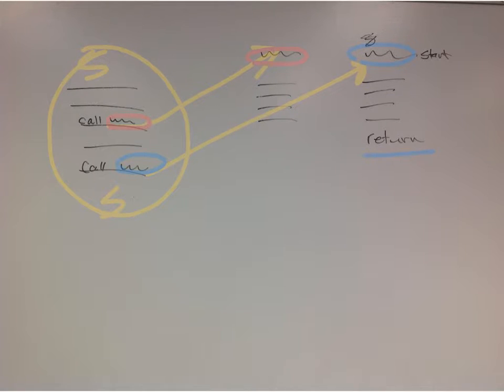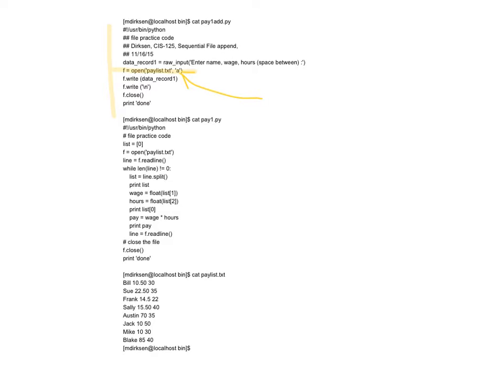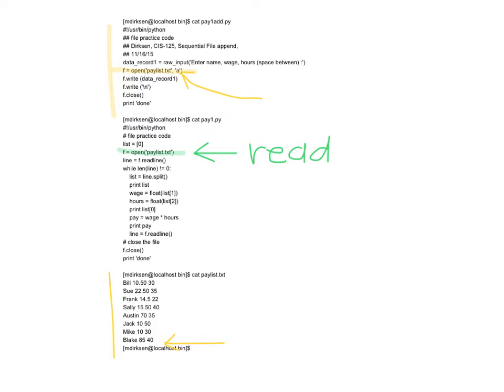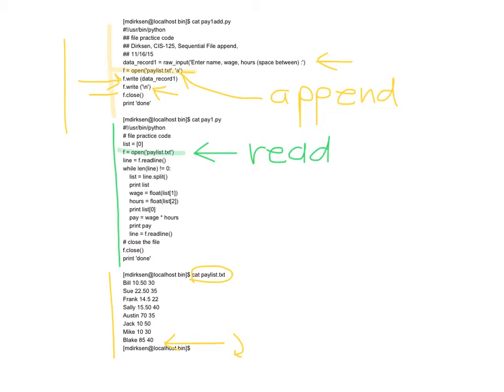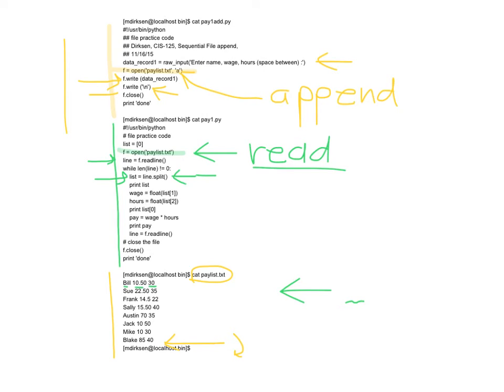NIACC-Dirksen CIS-125-WBR-F17 D23